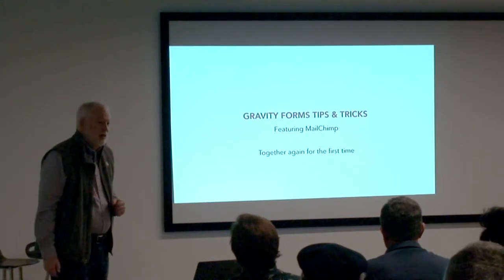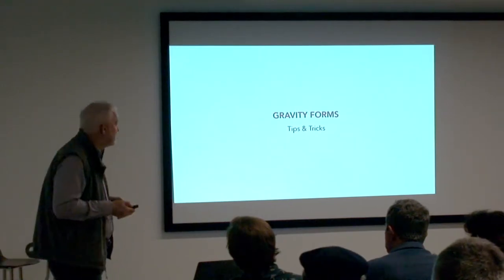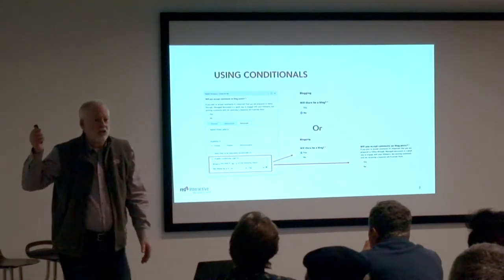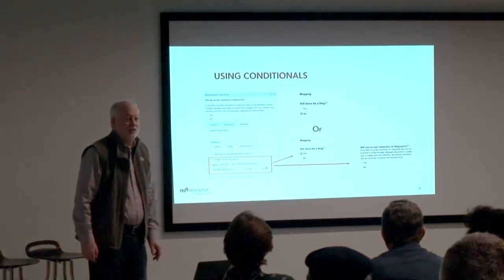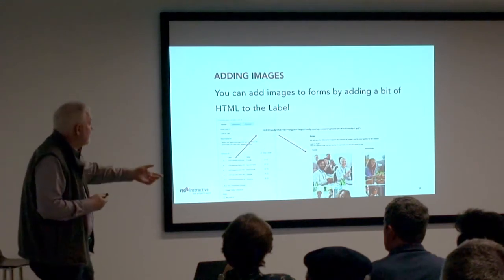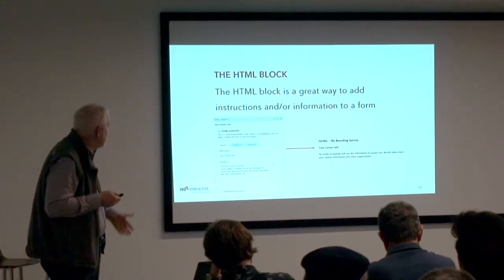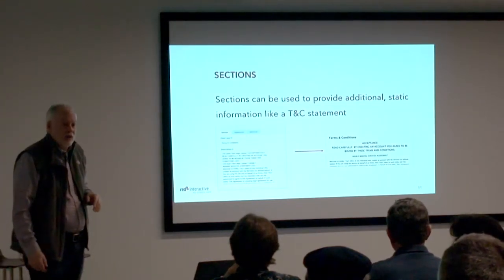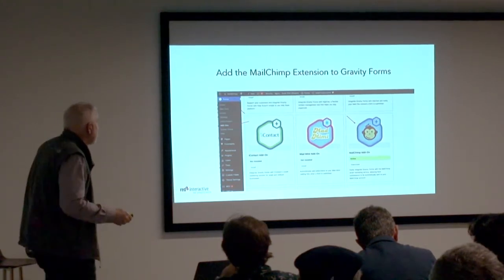James Hipkin Gravity Forms + MailChimp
In this session, James will review GravityForms, provide some advanced tips and tricks including, conditionals and ready classes, demonstrate a MailChimp integration, and if there’s time, as a bonus, he will show you how to use Gravity Forms with the Stripe integration to make a simple store.